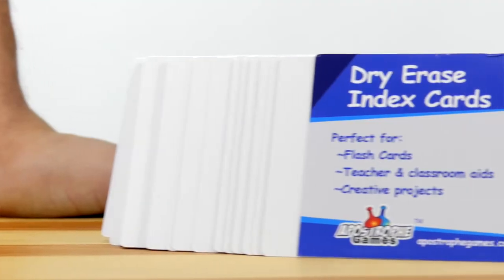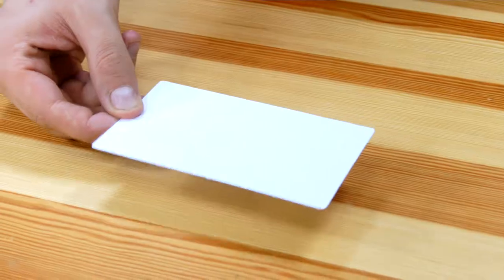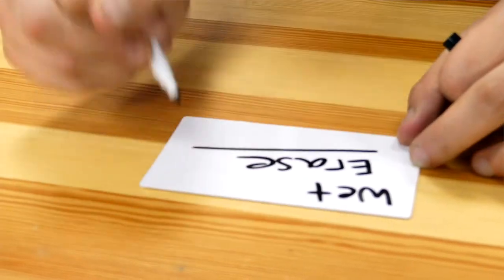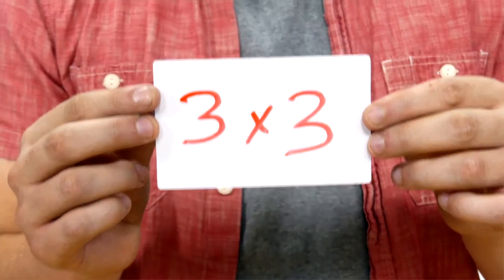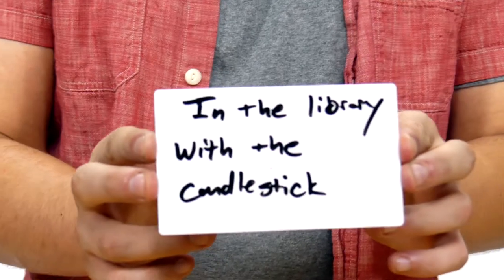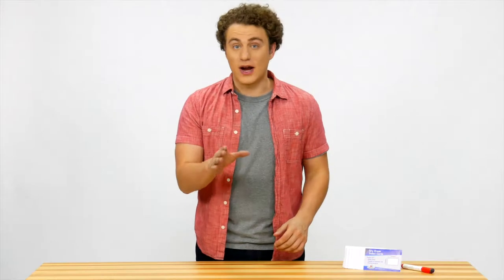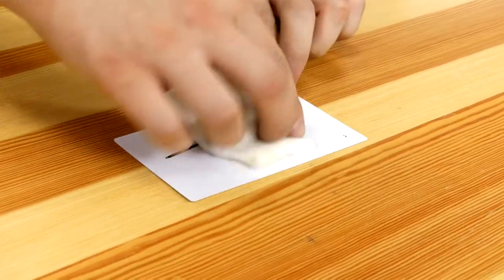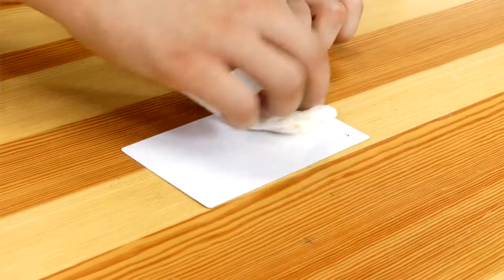Product Video Dry Erase Index Cards